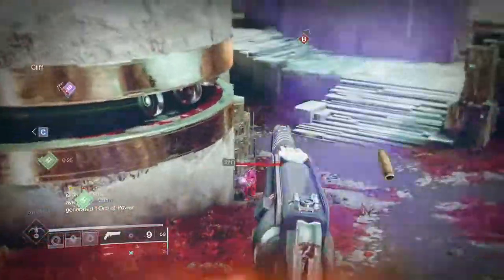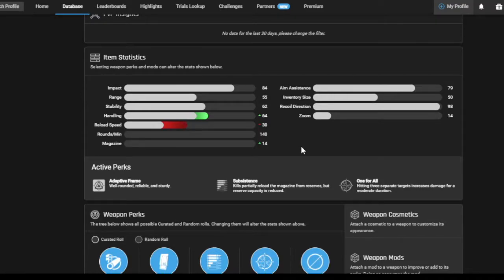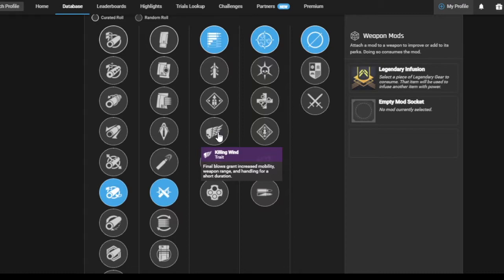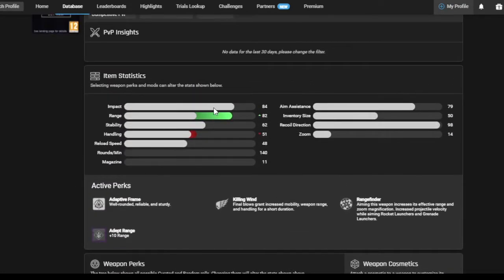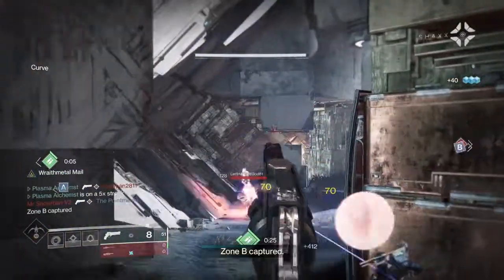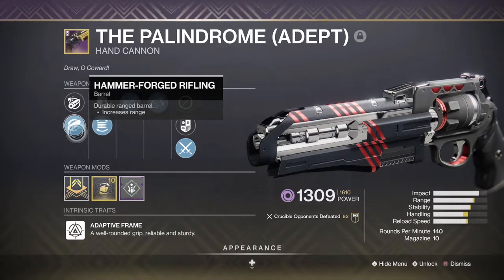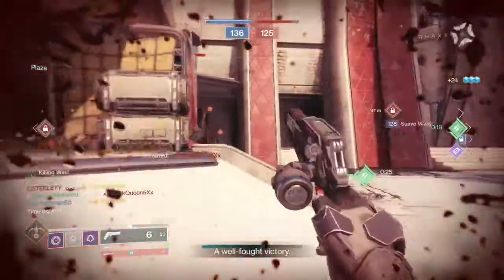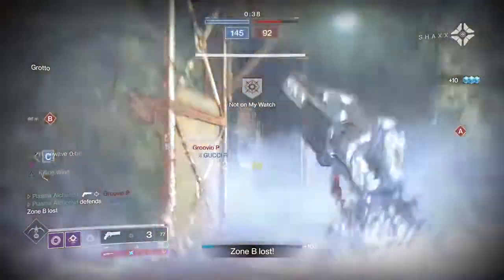Destiny 2: The Palindrome Adept - PVP god roll!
The 120 meta is dominant, but this specimen is capable of competing! The adept palindrome is here, with a PVP review, covering it's potential and why you should get one! There is no PVE discussed here for this video! This will rain supreme once 140 hand cannons become meta again!

I also throw in a minor hunter build (if you can call it that) that utilizes the dragon's shadow exotic chest armour.